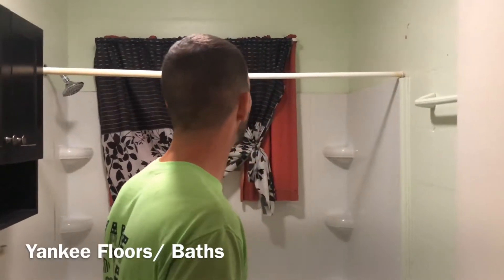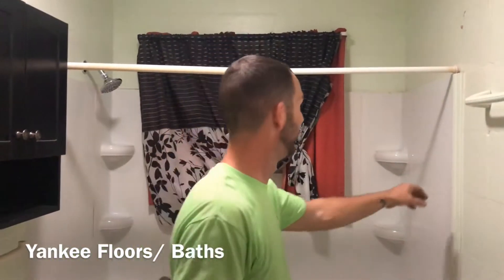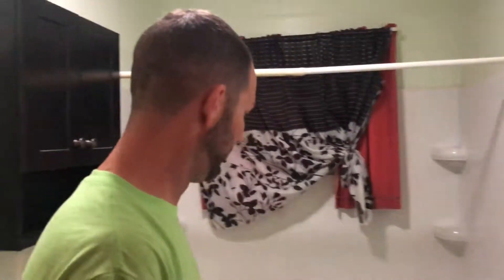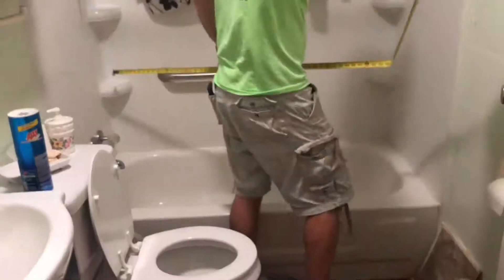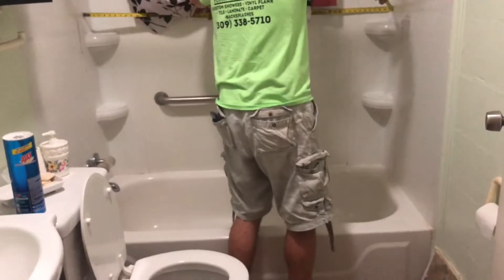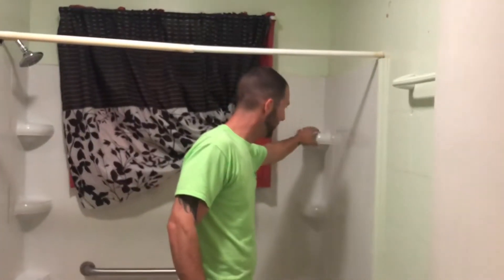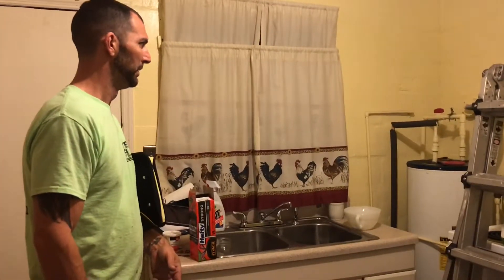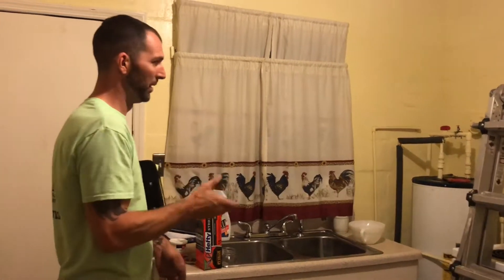Fix and Flip | Teamwork | RadfordHomes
Salute